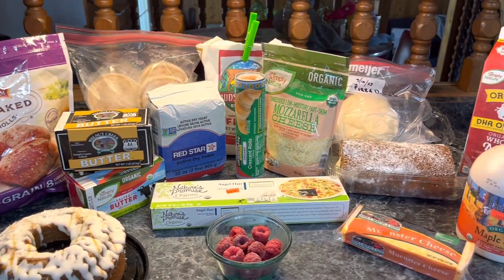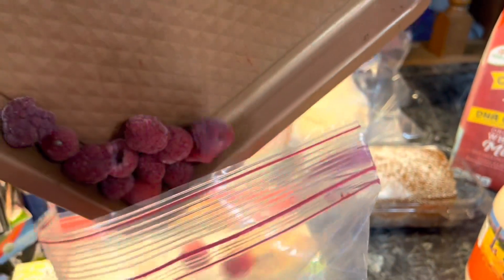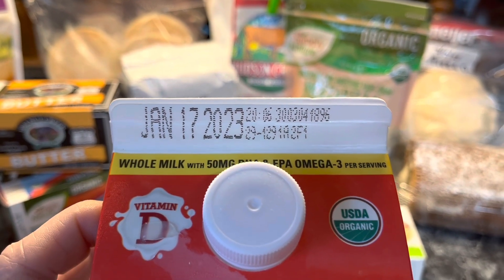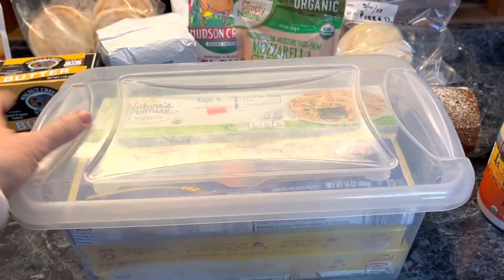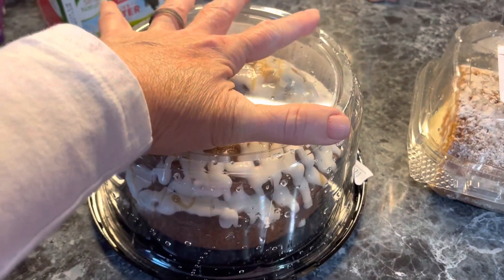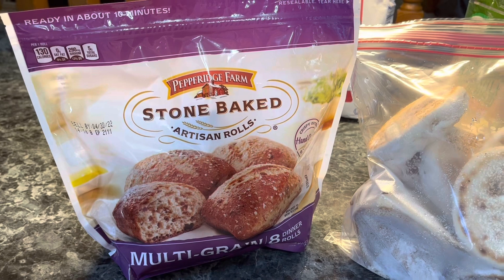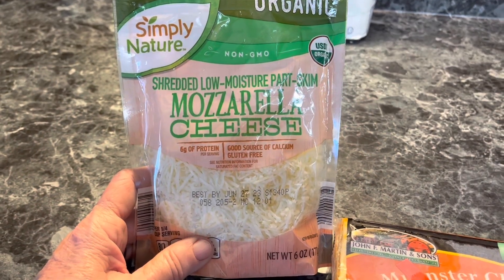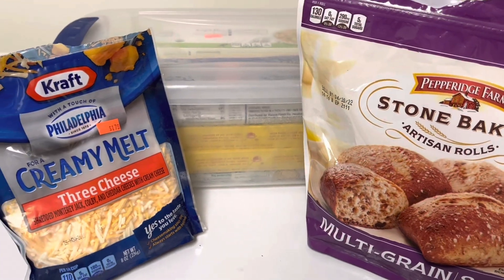Foods you can FREEZE and Probably didn’t know!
What is the easiest way to preserve foods? FREEZE them. Deb shows you how many common foods can be frozen to preserve them for later use. Many of these you probably never considered.